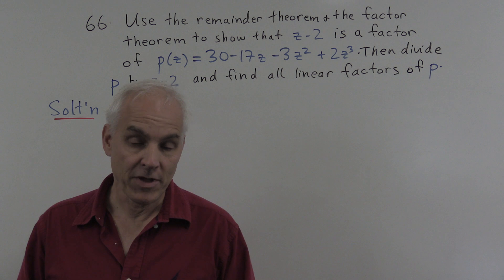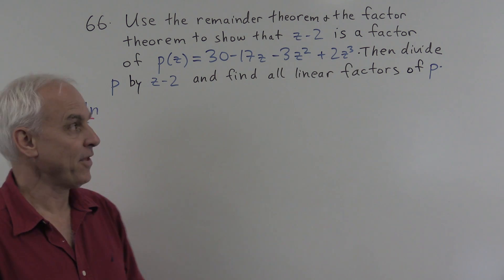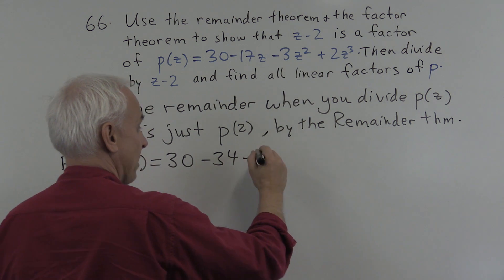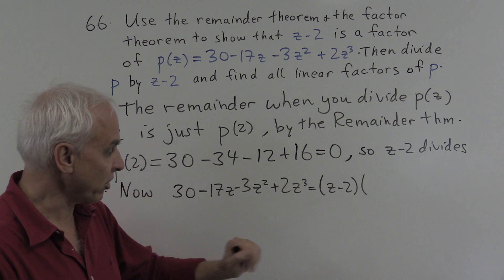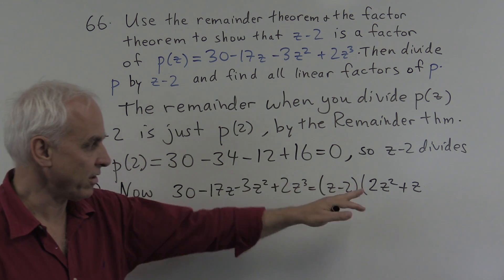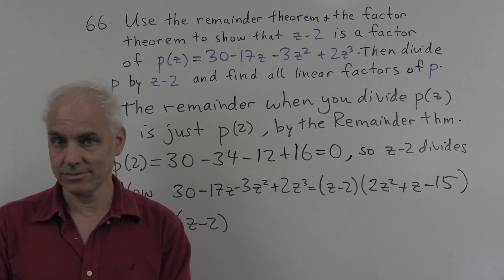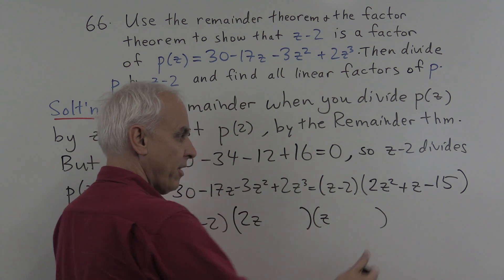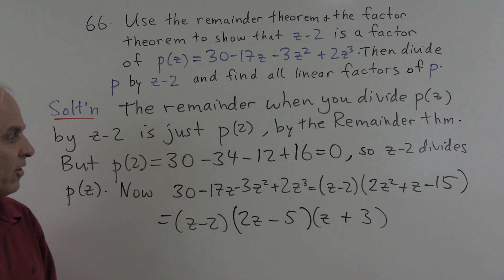MATH1131 Linear Algebra: Chapter 3 Problem 66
Here we use the remainder theorem and the factor theorem to show that z-a is a factor of p(z), and find all linear factors of p(z). Presented by N J Wildberger of the School of Mathematics and Statistics, Faculty of Science, UNSW.